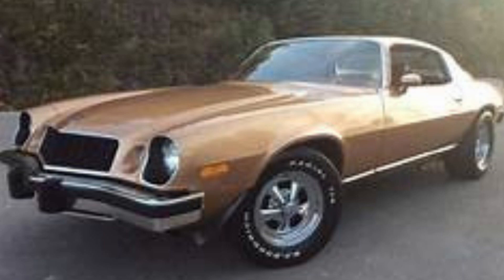MDG COLLECTIONS What Was Your First Car Challenge?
Talking about the first car I ever bought, the first new car I ever bought and some old pics.